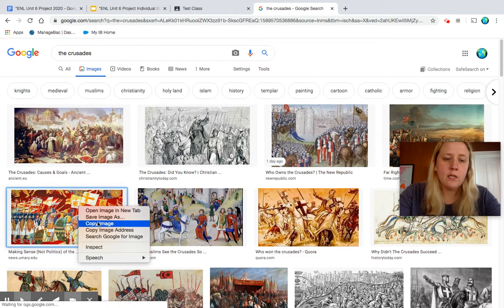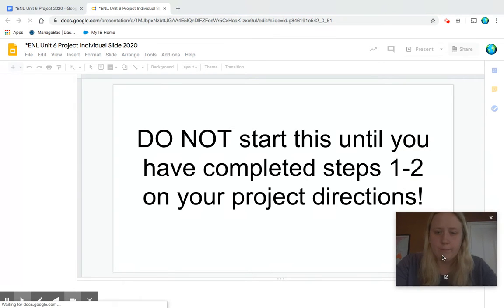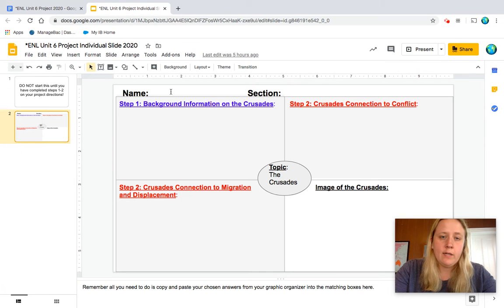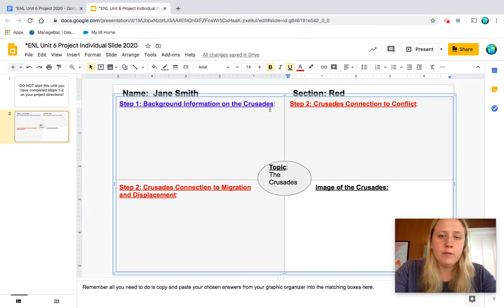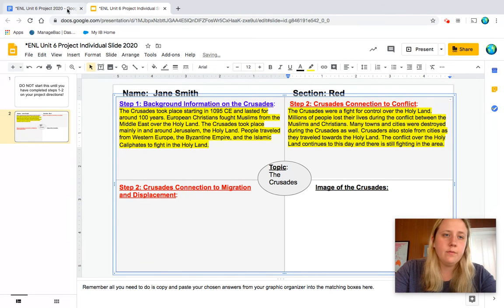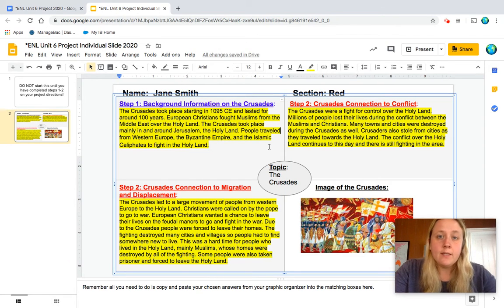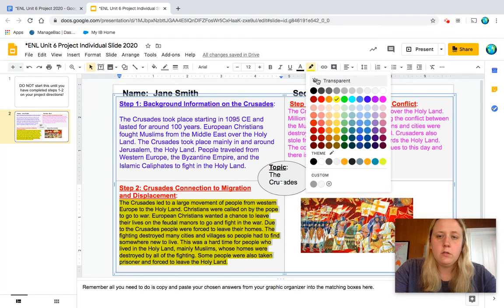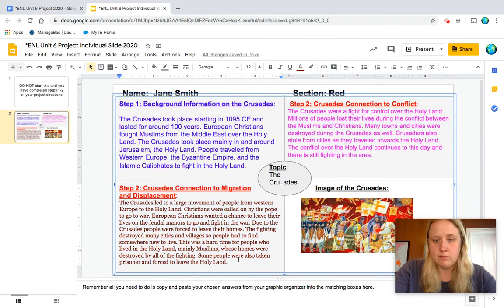ENL Unit 6 Project Step 3 Directions